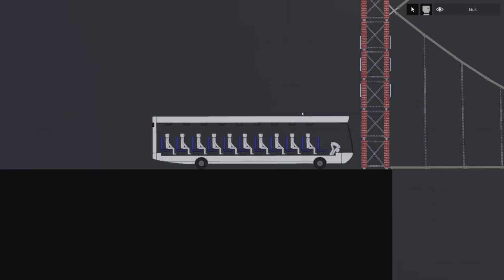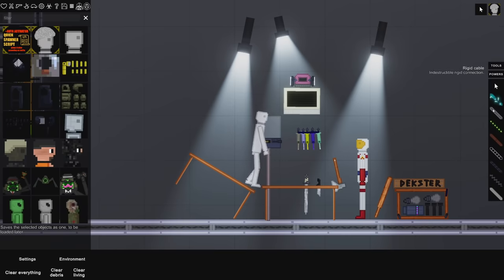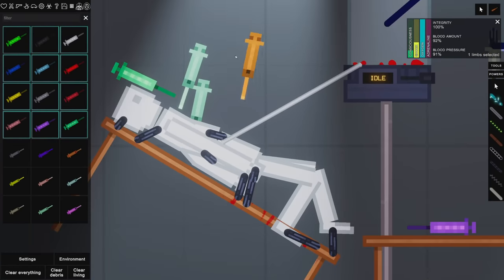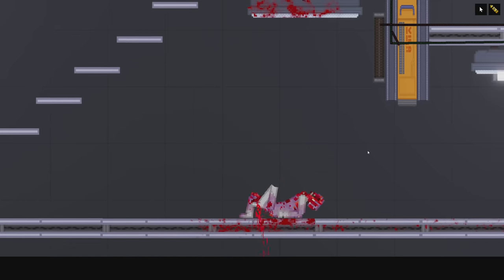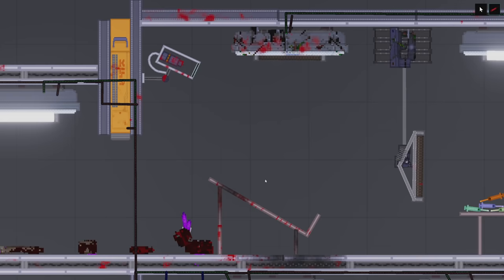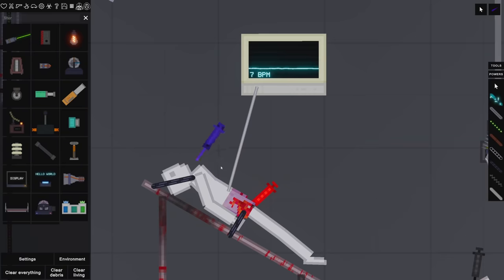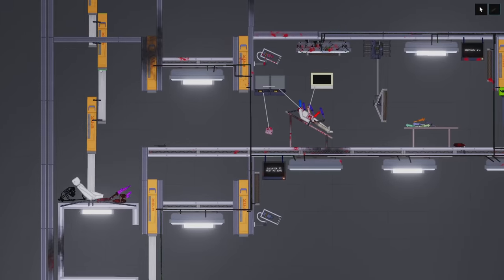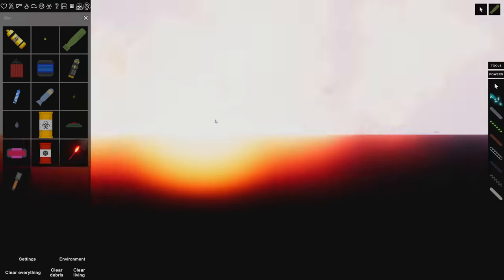EXPERIMENTING ON RAGDOLLS DIDN'T GO AS PLANNED - People Playground Gameplay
Using the syringe mod I was able to use ragdolls to experiment on in my secret facility. I've not really played with these mods before so I have no idea what I'm doing which just made it more funny.

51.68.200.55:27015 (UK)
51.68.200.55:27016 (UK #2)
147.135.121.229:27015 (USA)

-Unturned Server-
Fudgy Gaming | Semi-RP | FudgyRoleplay.com | 24/7
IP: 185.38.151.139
Port: 28265